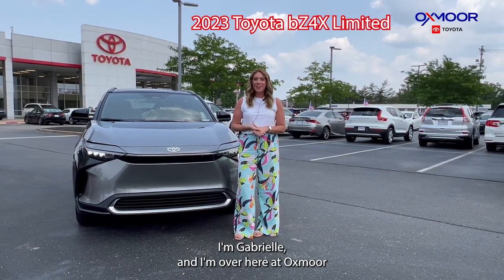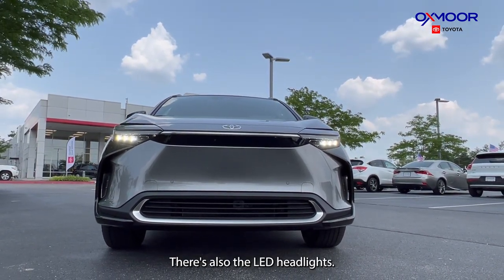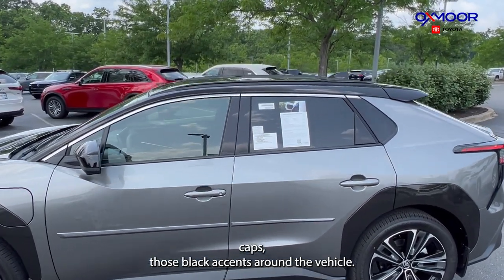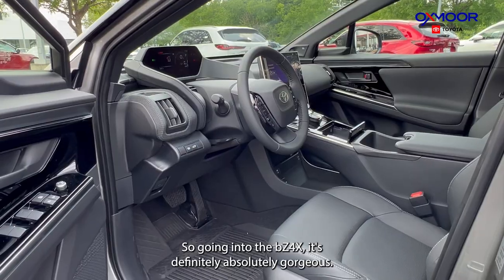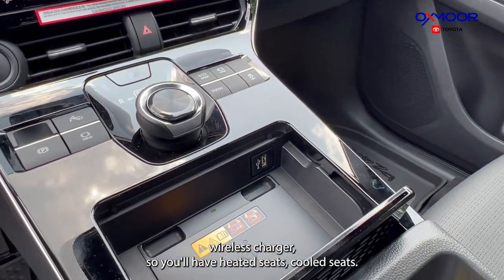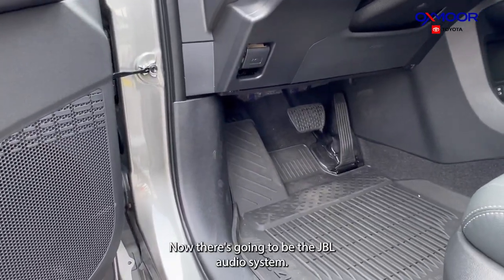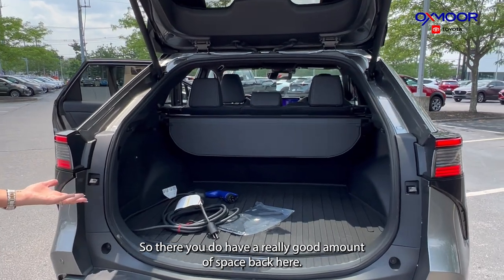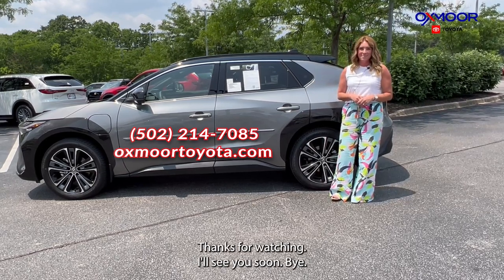Walkaround Video on the All-Electric 2023 Toyota bZ4X LImited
The two bZ4X powertrains have nearly identical batteries: a 63.4-kWh battery pack in the single-motor version and a 65.5-kWh pack in the dual-motor model. The EPA range estimates for the FWD, single-motor model are 242/252 miles (Limited/XLE), while the all-wheel-drive version comes in at 222/228 miles.

The bZ4X is rated as high as 131 MPGe in the city and up to 107 MPGe on the highway.

The bZ4X has a spacious, airy interior, and the dashboard incorporates a digital gauge display and a 12.3-inch central touchscreen. Wireless smartphone mirroring is standard, and navigation is included for three years, after which it's available via subscription. The wide center console between the two front seats features standard wireless smartphone charging and open storage underneath. An optional feature in the Limited is a radiant heating element in the lower dash that warms front-seat riders' legs. There's also no frunk, and the rear cargo hold is 26 to 28 cubic feet (versus 38 for the RAV4).